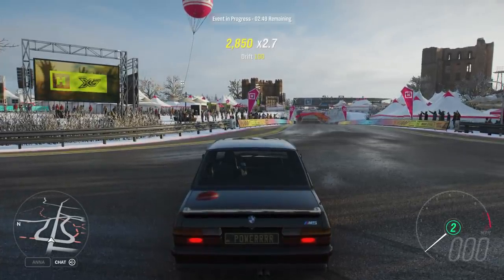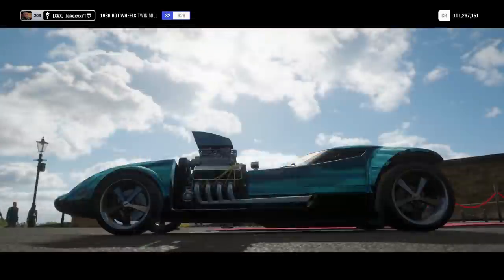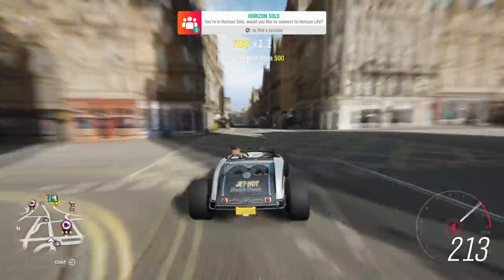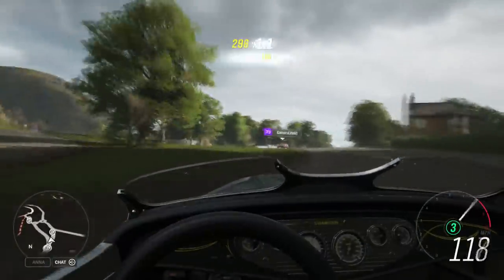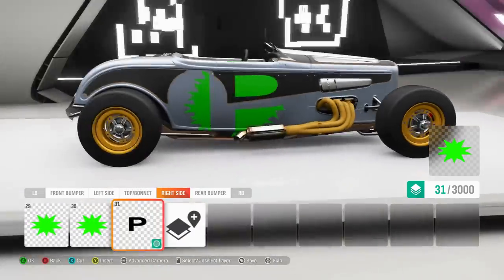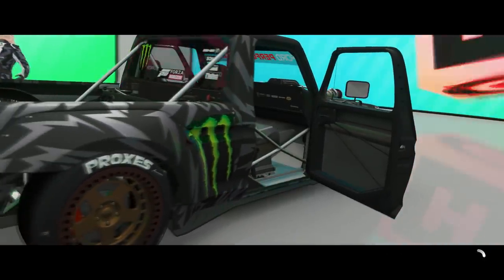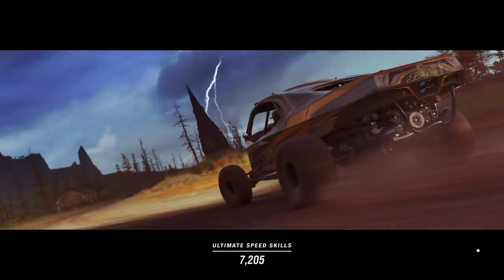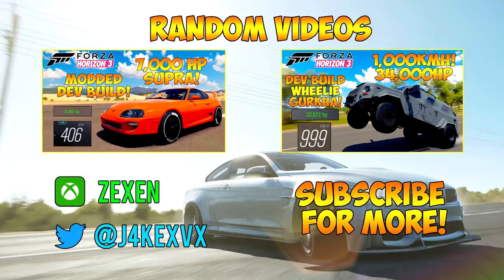Forza Horizon 4 - NEW UPDATE OUT NOW! - New 1800HP Car, Using New Features & More!